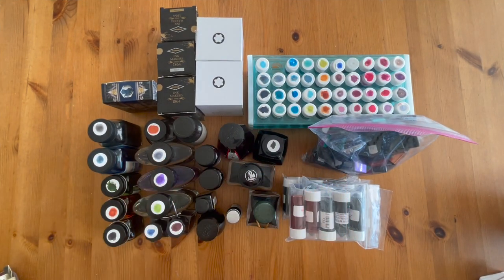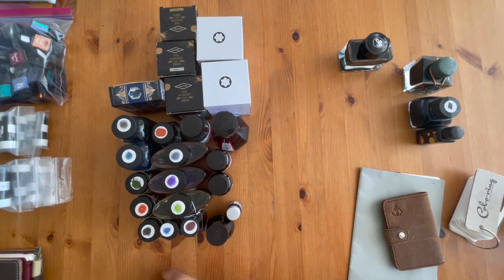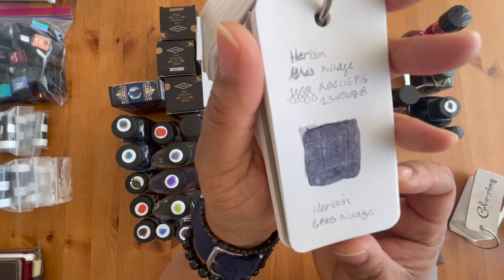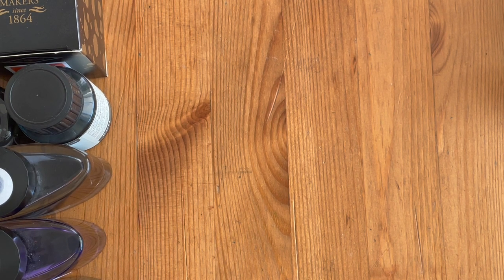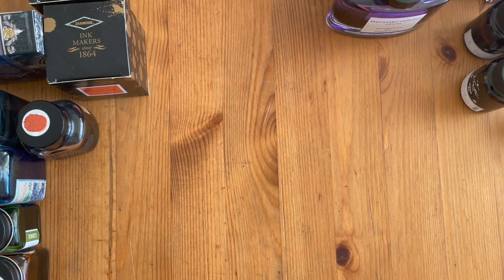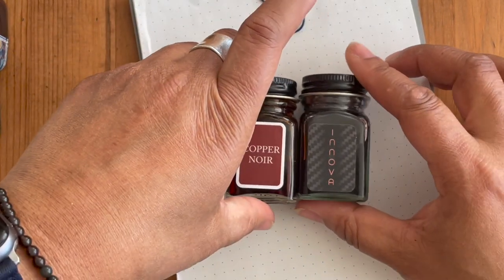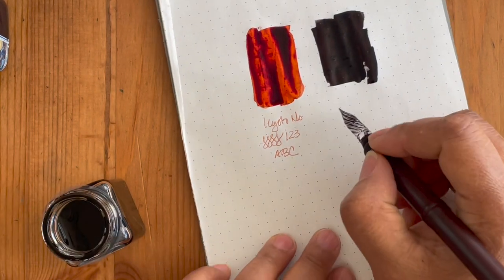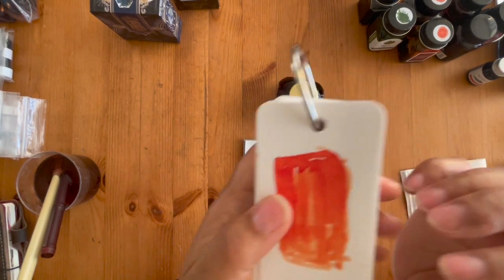My Ink Colleciton and my Top 10?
This is going to be a chatty video of my ink collection and trying to determine my top inks. This is part 1 - which will only cover my bottled ink collection.